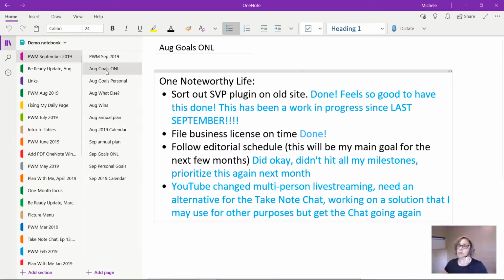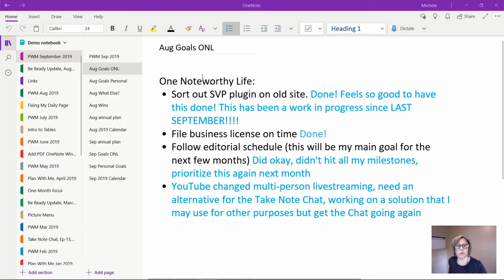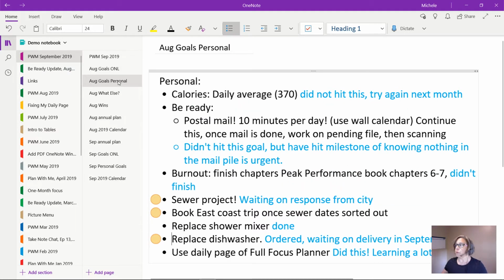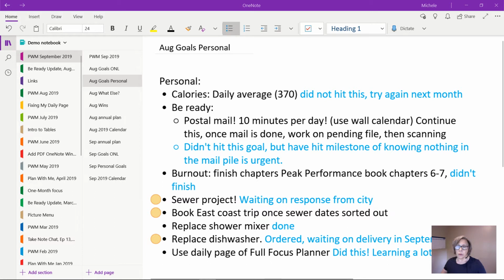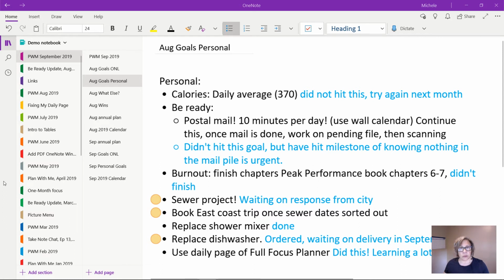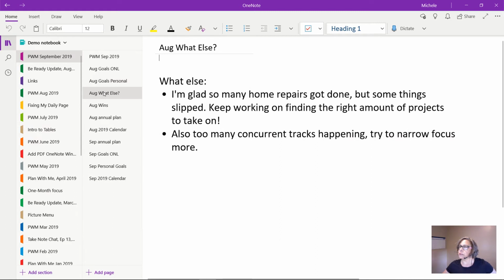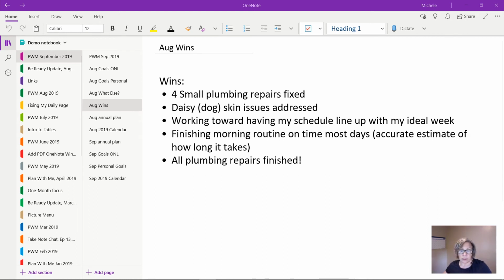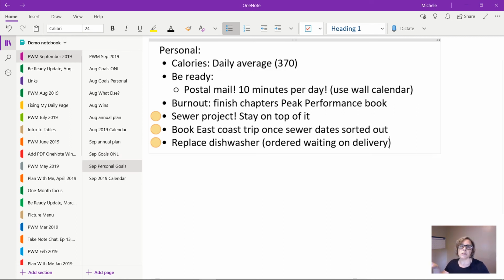Plan With Me, September 2019, OneNote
In this video, I show you how I review the prior month and set up for the upcoming month.

Peak Performance book:

Full Focus Planner: